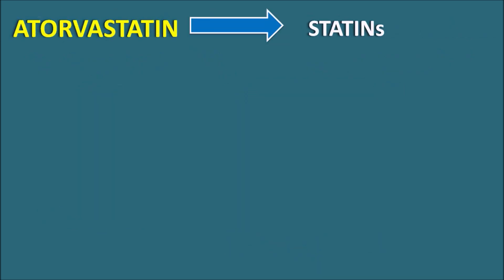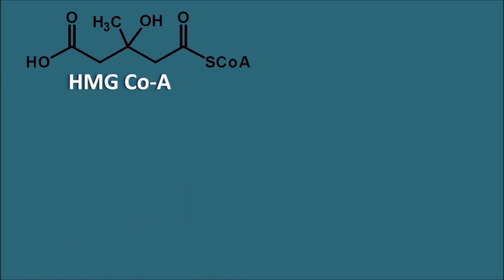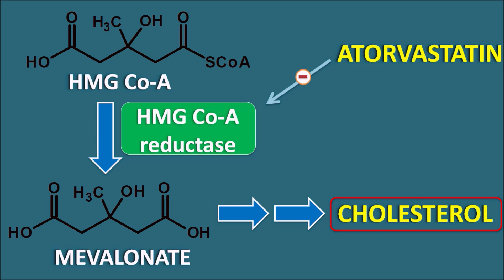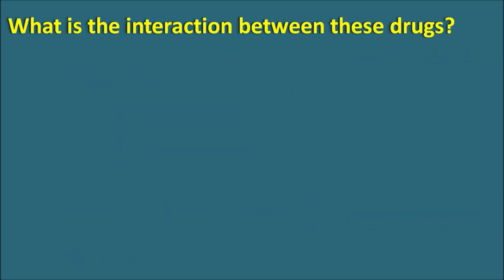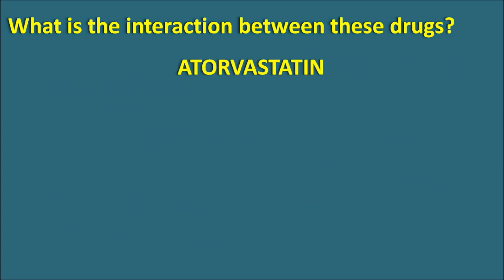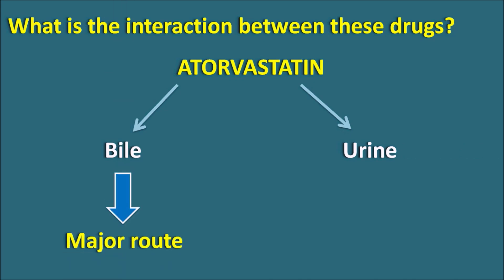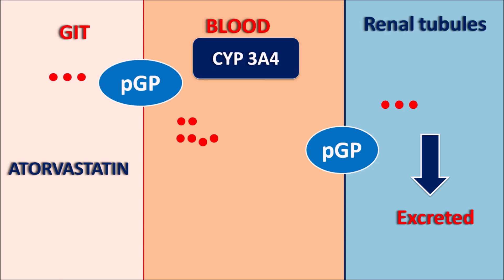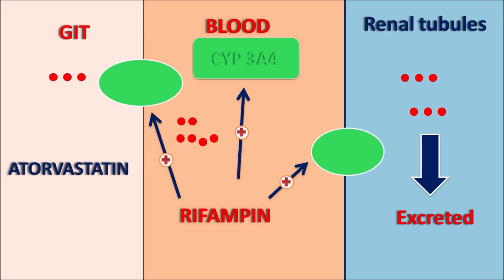Atorvastatin and Rifampin interaction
In presence of rifampin, the levels of atorvastatin were reduced in the blood which may result in loss of activity. Even exact mechanism is not know, but rifampin can produce this interaction by inducing both CYP3A4 and p-glycoproteins.